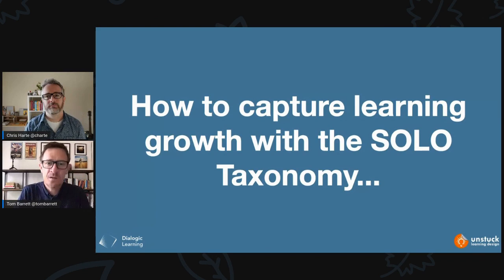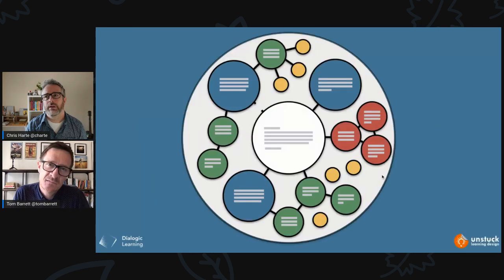Introduction and what is learning growth?